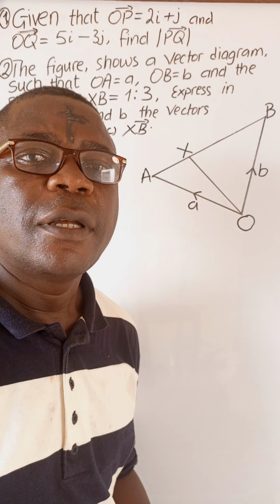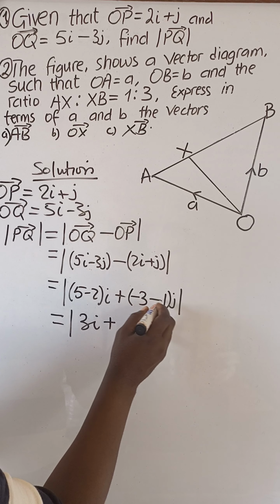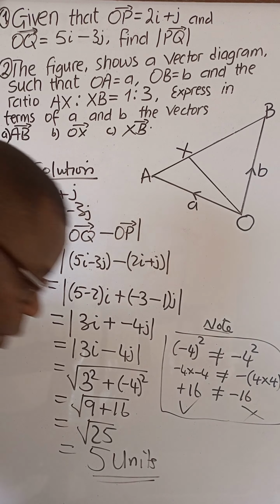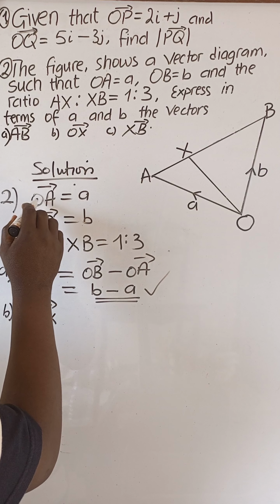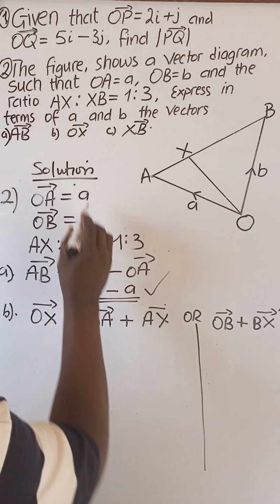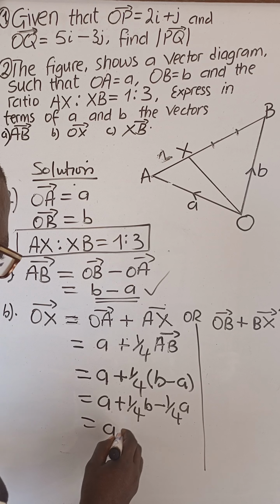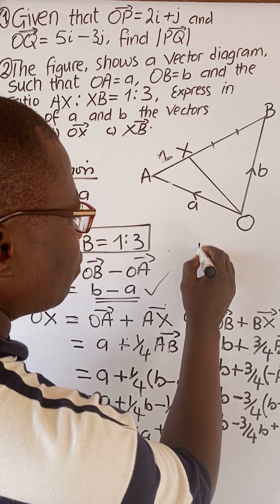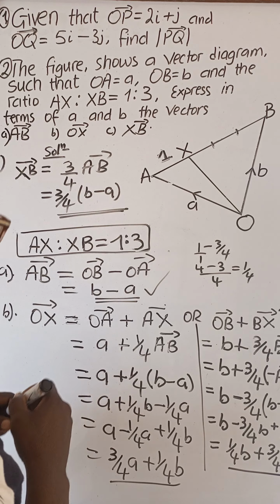Vectors and Vector diagrams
Vector diagrams involve displacement vectors and their carrier vectors (position vectors). Given two vectors A and B with position vectors a and b respectively, then the displacementttt AB is gotten from:  AB = OB - OA
                  = b - a
All other displacement vectors in the diagram can always be expressed in terms of the carrier vectors given in the questions. @EndzeMathsSolutions-mp1wn